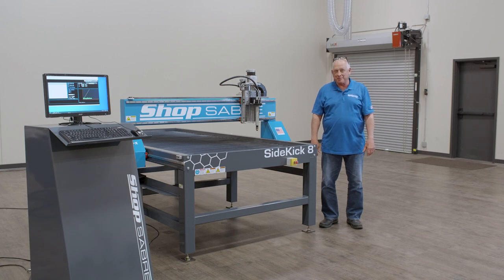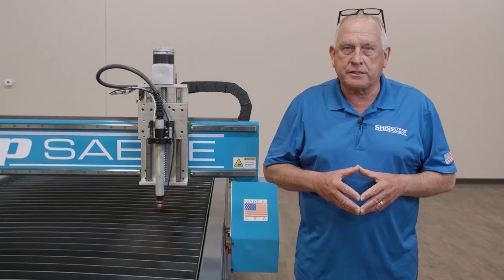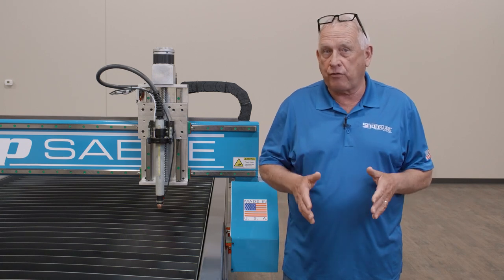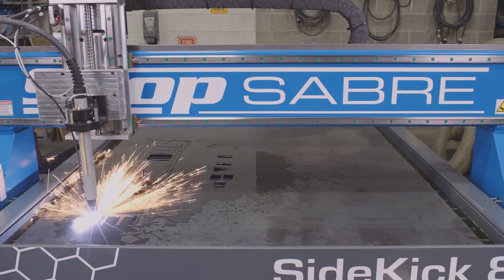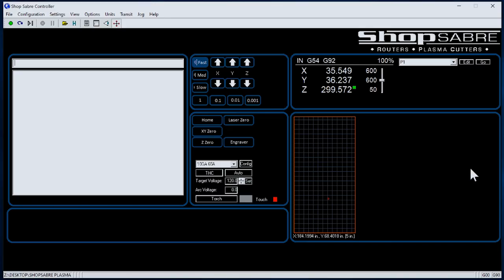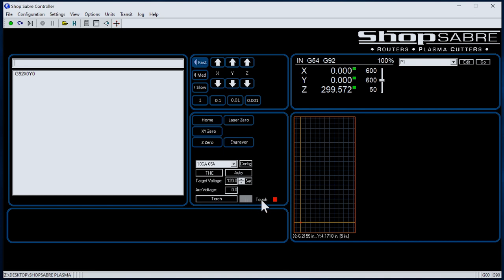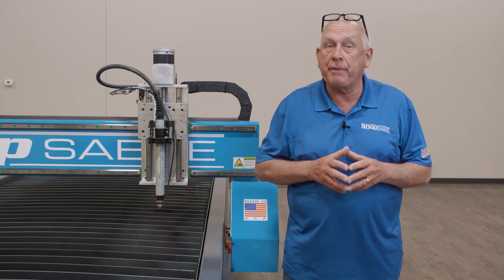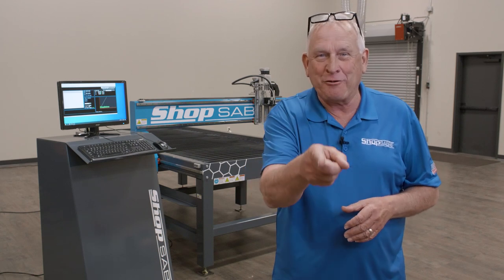ShopSabre SideKick Walk Around with RouterBob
In this video RouterBob walks around the ShopSabre SideKick Series Industrial Grade CNC Plasma Machine. In this video we show off the Construction, Technology, and Performance proving why this machine is considered the Best in Class.